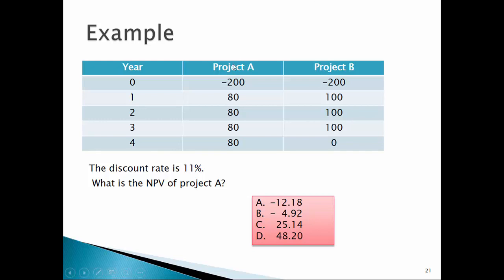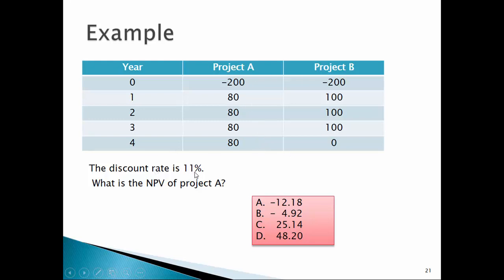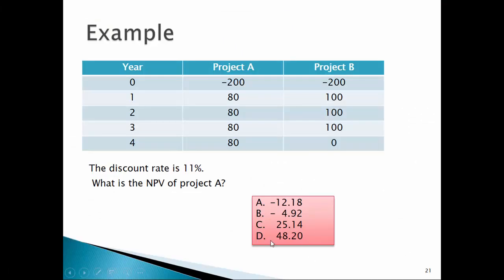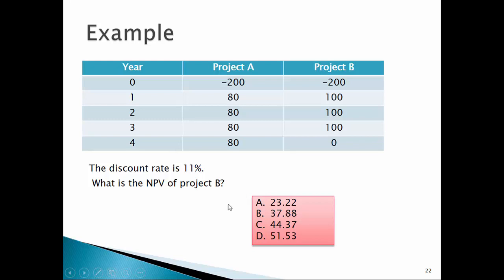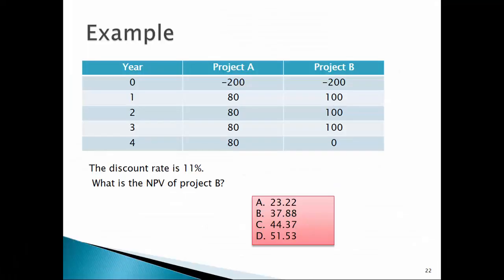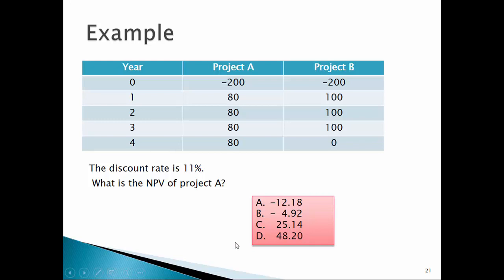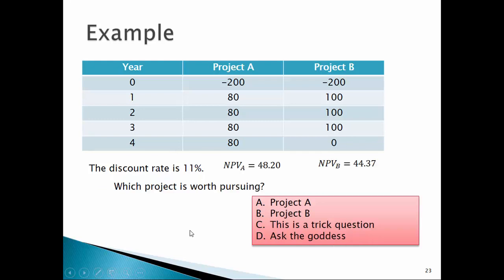Capital Budgeting part 1 slides 21-23 NPV example problems, Excel